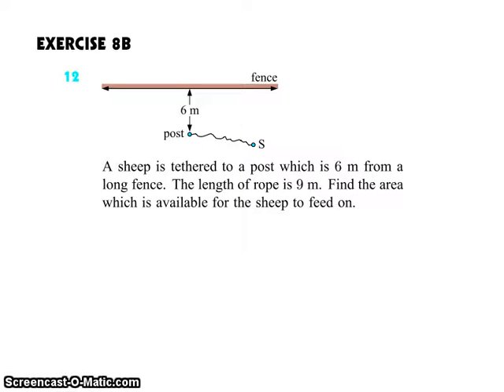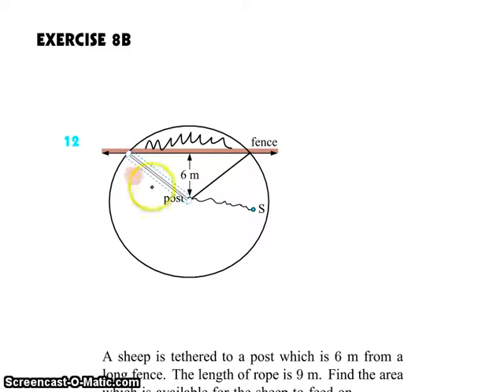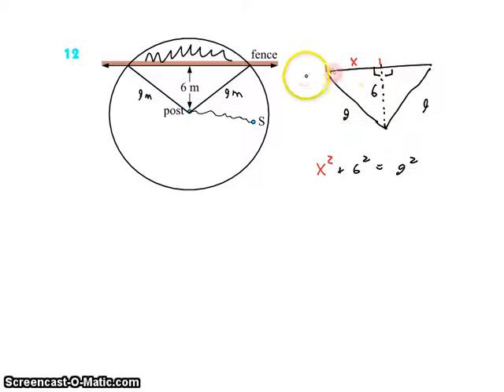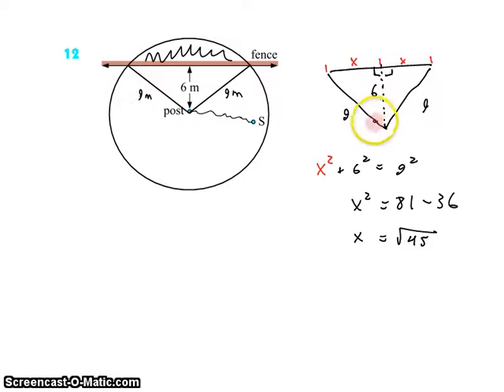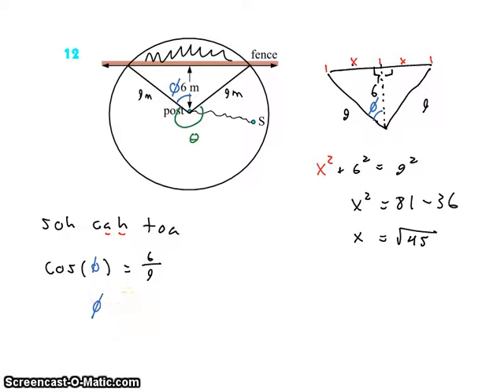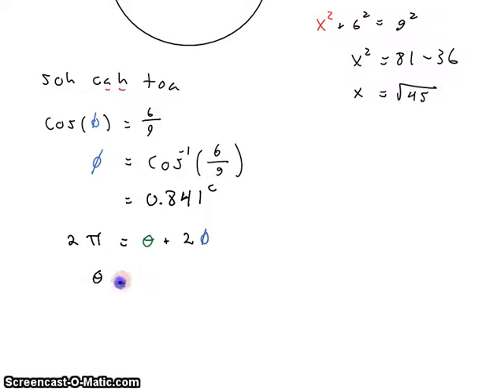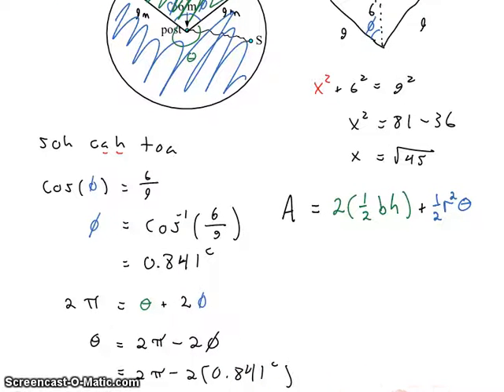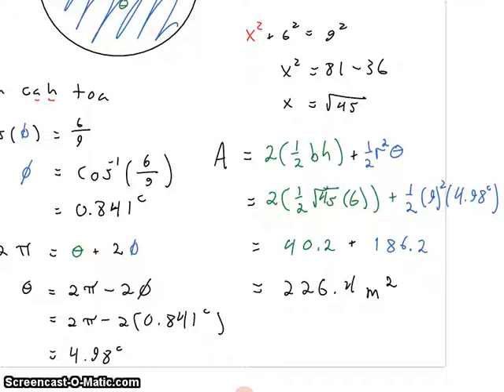IB SL Math Topic 3 1 2 3 Sector Area Application